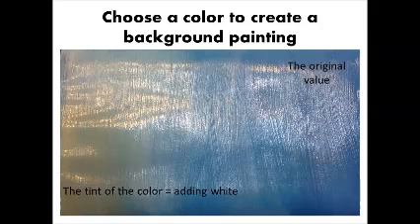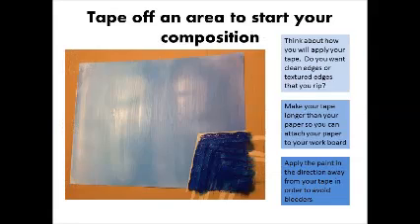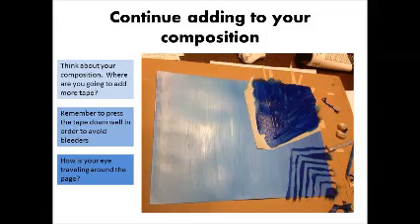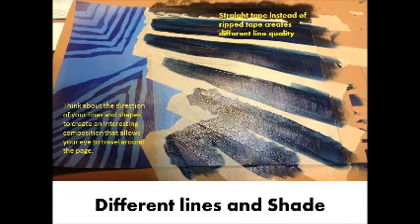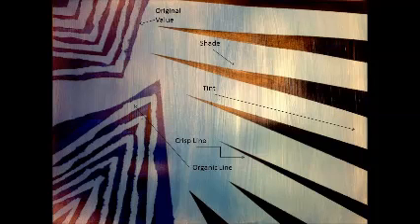Color Theory how to Video better audio 2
Introduction to tints and shades in color theory